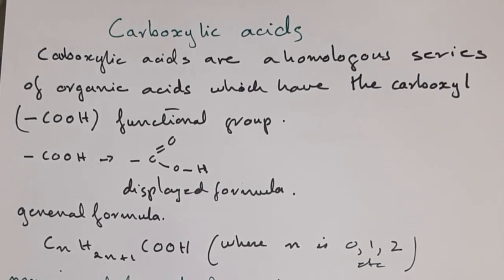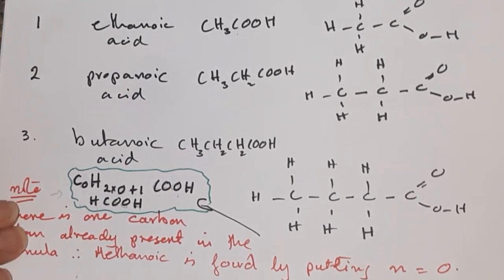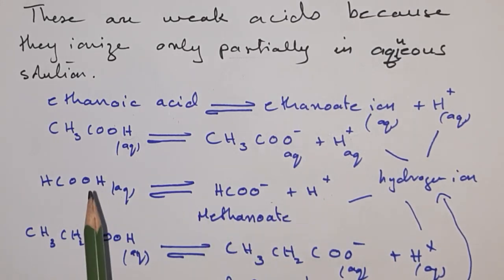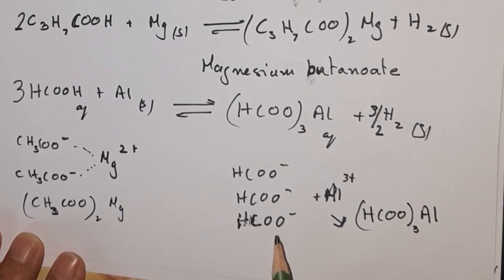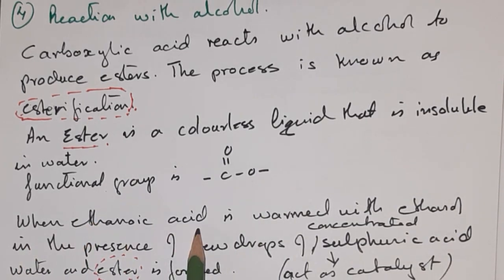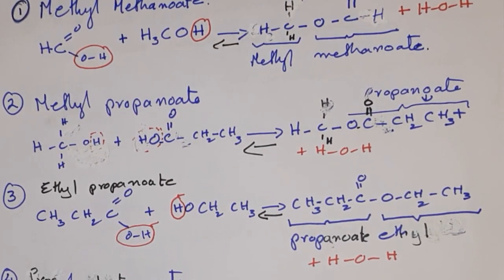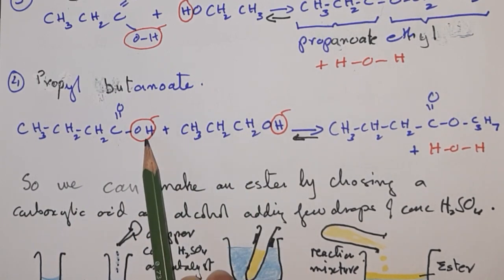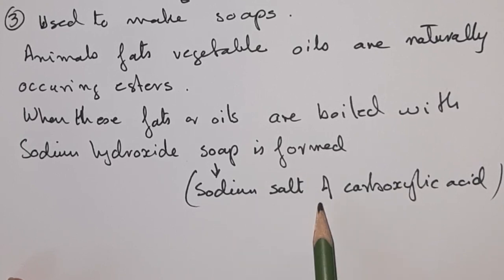Carboxylic Acids & Esters | O Level Chemistry Made Simple! Reactions, Naming, Uses & More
Struggling with Carboxylic Acids and Esters in your O Level Chemistry syllabus? This video is your ultimate crash course! 🚀

We break down everything you need to know: ✅ Definition and Naming of Carboxylic Acids
✅ Structural Formulae Explained
✅ Physical & Chemical Properties
✅ Key Reactions:

- With Metals

- Carbonates

-   Bases

Alcohols (Esterification)
✅ Formation & Uses of Esters

Whether you're preparing for exams or just want to understand the topic clearly, this tutorial is a must-watch for all O Level Chemistry students!

📌 Easy explanations
📌 Exam-focused approach